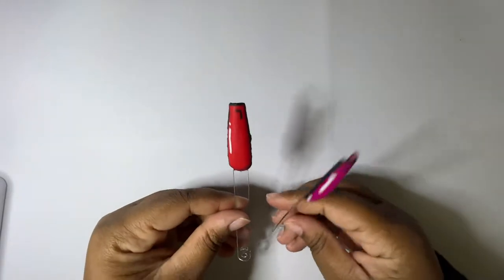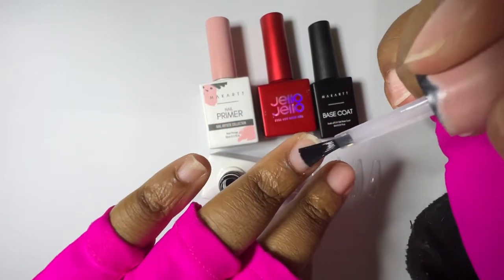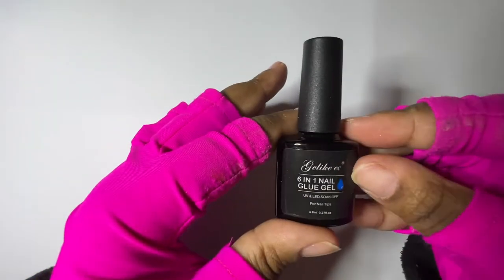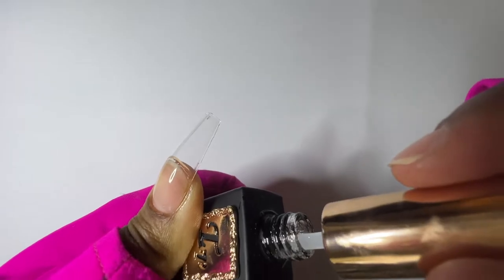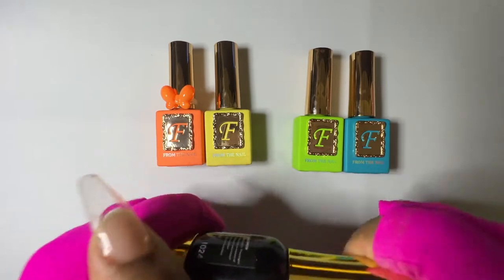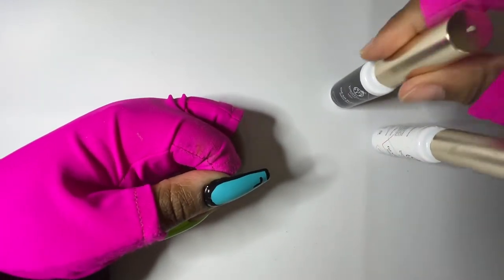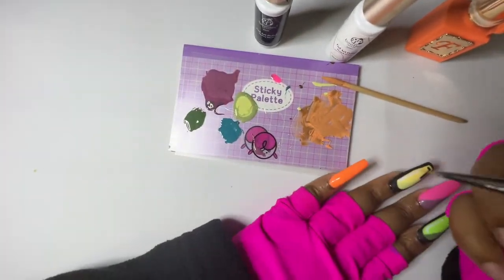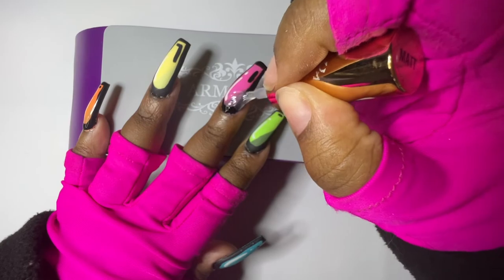Pop Art Nails | Trendy? | Gel X Extensions